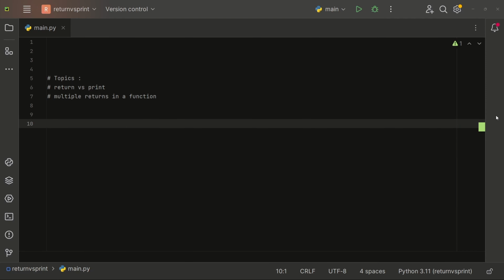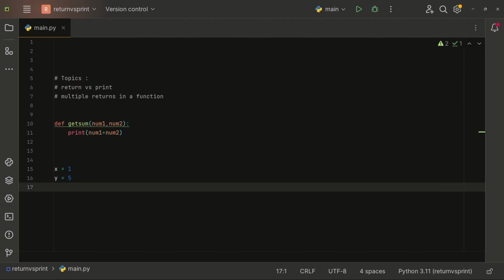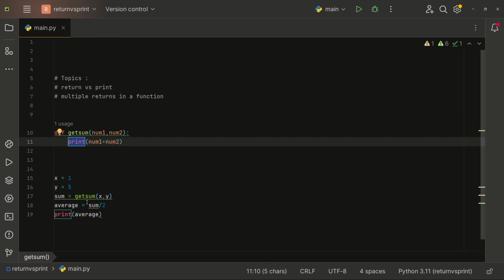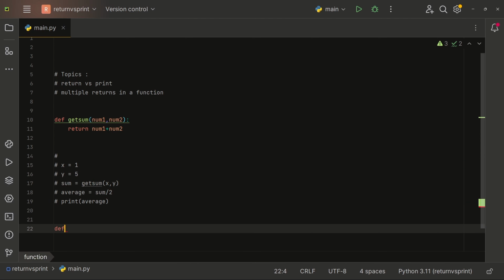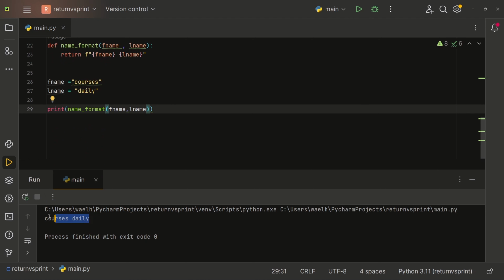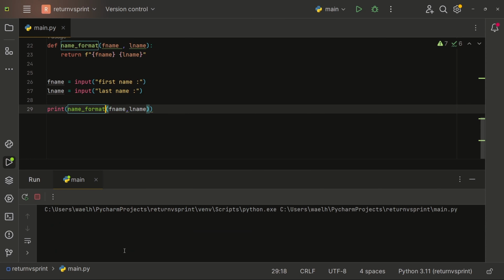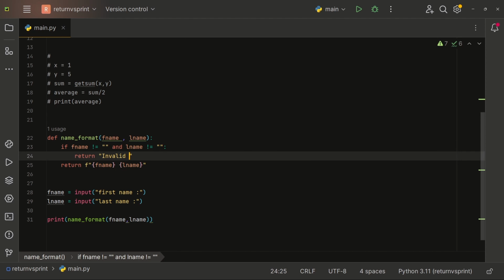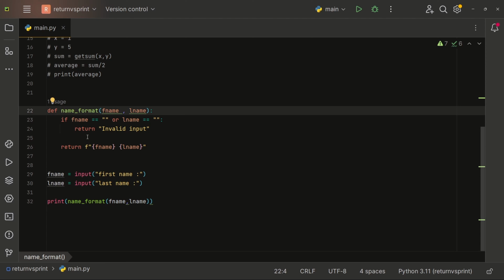What's The Difference Between Return and Print()?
📚 **Return vs Print in Python: Understanding the Differences**

In this video, we will dive into an essential topic for any Python programmer: the differences between the `return` and `print` statements. This tutorial is perfect for beginners who want to understand these concepts to improve their coding skills.

1. **Project Overview**: Understand the purpose and functionality of the `return` and `print` statements.
2. **Setting Up**: Learn how to set up your Python environment for the project.
3. **Core Concepts**: Discover the key differences and use cases for `return` and `print`.
4. **Practical Examples**: Step-by-step guide with examples to demonstrate the use of `return` and `print`.
5. **Best Practices**: Learn when to use `return` vs `print` to write efficient and clean code.

🛠 **Tutorial Overview**:

We'll start with an overview of the project and the tools you'll need. Then, we'll dive into the core concepts and begin coding examples to show the differences between `return` and `print`. By the end of this tutorial, you'll have a clear understanding of how and when to use each statement in your programs.

0:00 Intro
0:15 Return Vs Print
3:49 Outro